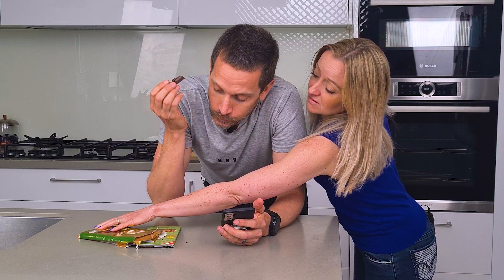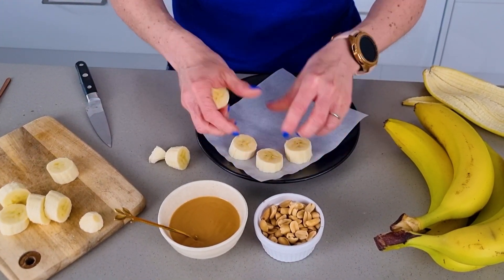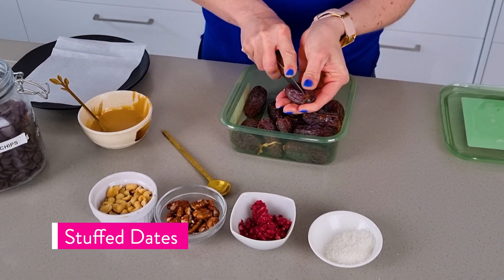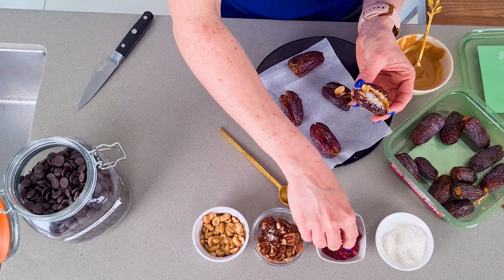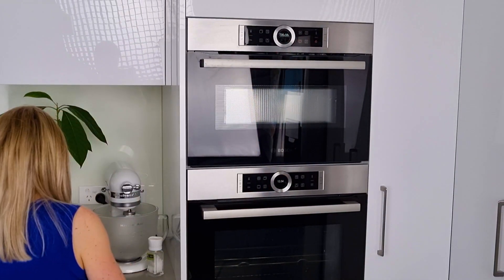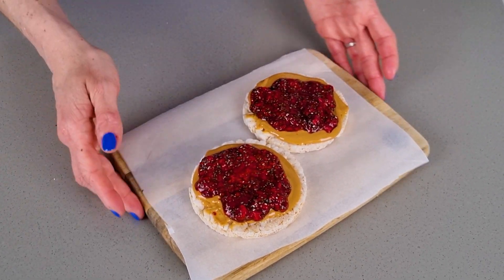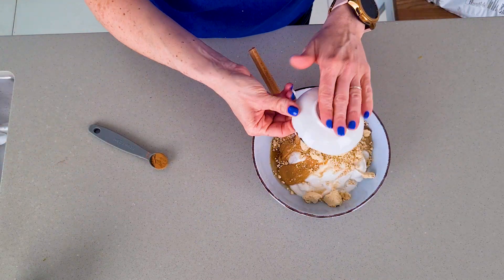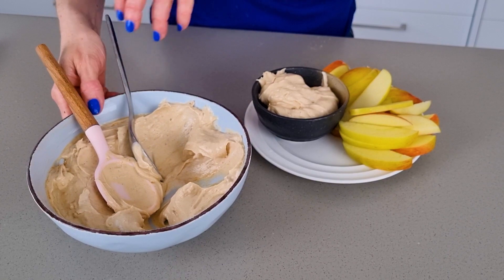Healthy Snacks to make at Home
These 5  Easy Healthy Snacks are the best and fastest way to fix a sweet craving in under 5 minutes with simple wholesome ingredients. Plus, these are vegan snack ideas made without dairy and refined sugar-free.
1. Banana Snickers Bites
2. Stuffed Dates
3. Peanut Butter & Jam Rice Cakes
4. Peanut Butter Dip
5. Strawberry Nice Cream

Raspberry Chia Seed Jam to use on top of the rice cake

🔗 If you want to shop the Ingredients:
• Peanut Butter
• Rice Cakes
• Chia Seeds
• Protein Powder
• Maple Syrup
• Sugar-Free Maple Syrup
• Almond Milk
• Ground Cinnamon

👩‍🍳 Shop our Equipment:
• My 😍 Watch
• Measuring Cups
• Vitamix Food Processor

Chapters:
00:00 - Intro
00:26 - Banana Snickers Bites
01:10 - Stuffed Dates
02:20 - PB&J Rice Cakes
03:24 - Peanut Butter Dip
04:30 - Strawberry Nice Cream

Credits:
Music